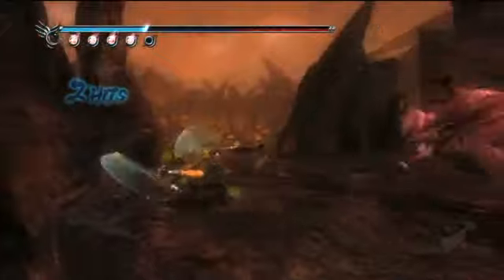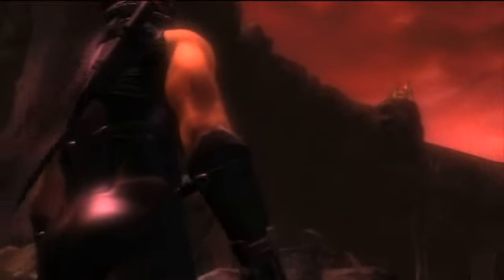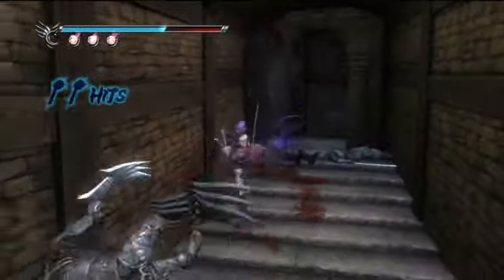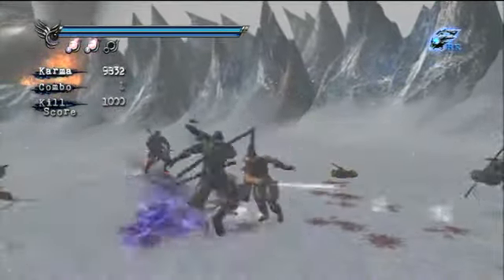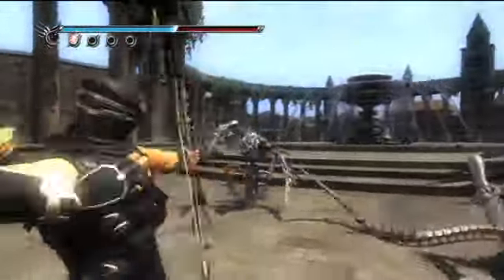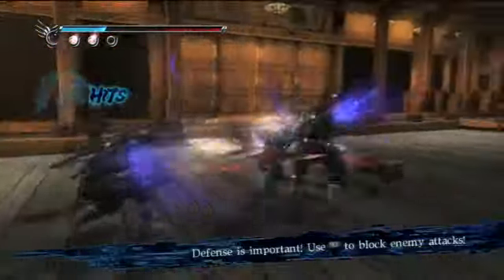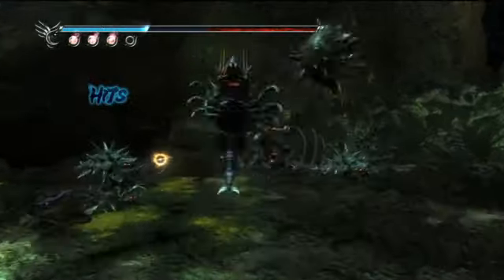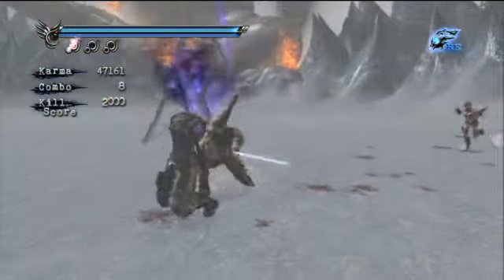Gametrailers Ninja Gaiden 2: Sigma Review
Gametrailer's video review of Ninja Gaiden 2: Sigma.

I found this site that will get you this game for free. It's called Swag Bucks. It's a Google-powered search engine that gives points, or "swag bucks", randomly when you do searches. You can then redeem these bucks for prizes such as iphones, ipods, psps, or ps3s.

Or sign up right away with this link and get 3 free bucks